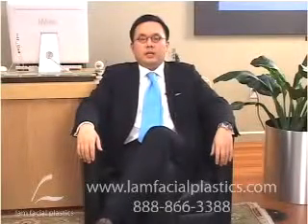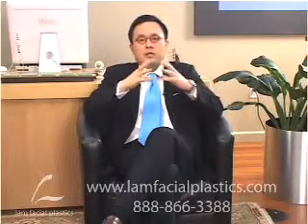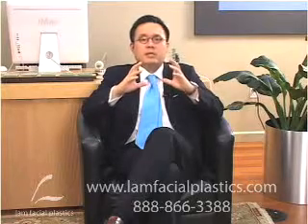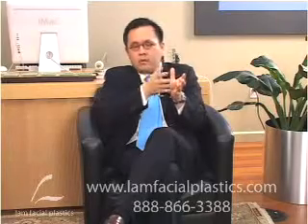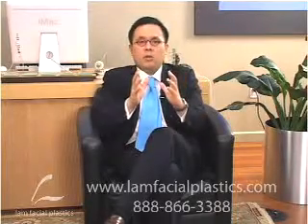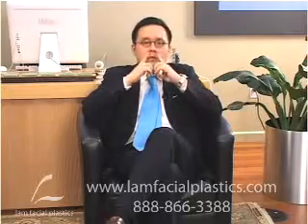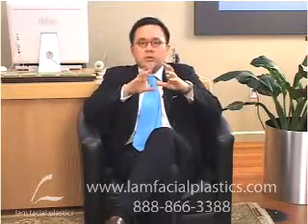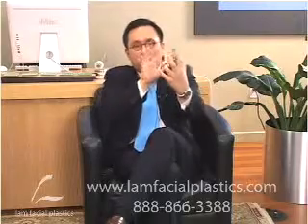Right Brain Plastic Surgery